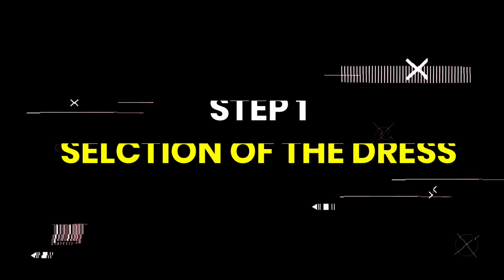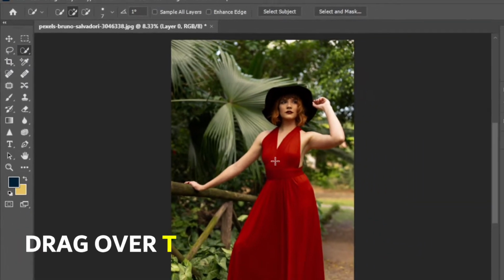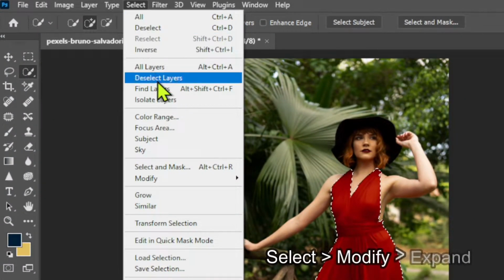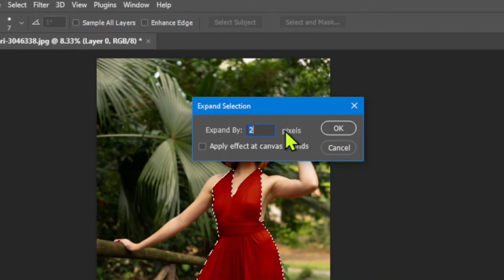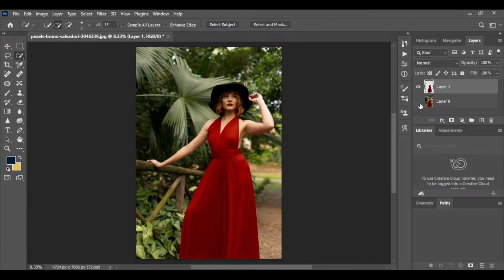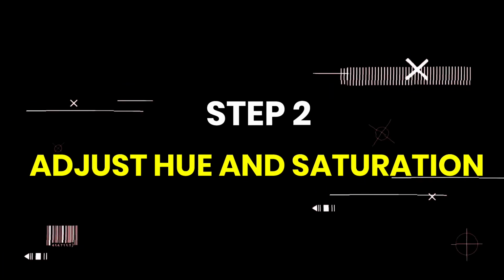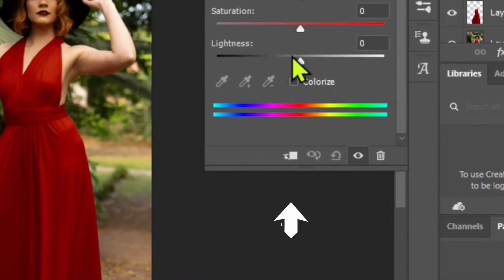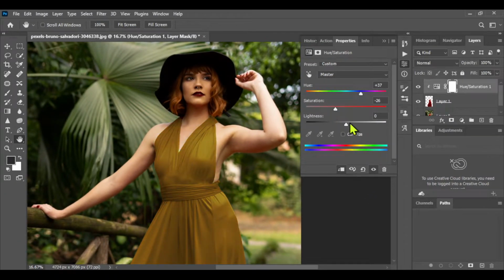Change COLOR IN 1 MIN PHOTOSHOP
A quick and simple method to change the color of any dress in photoshop. I have tried my best to show each and every method in this tutorial so you can easily learn this and apply it to your images.
IF YOU LIKE MY WORK PLEASE SUPPORT ME